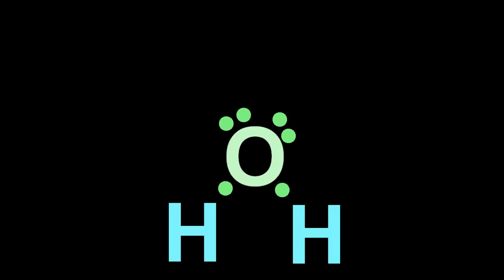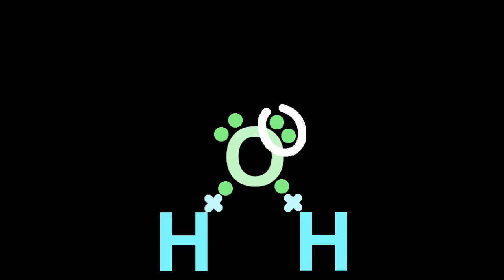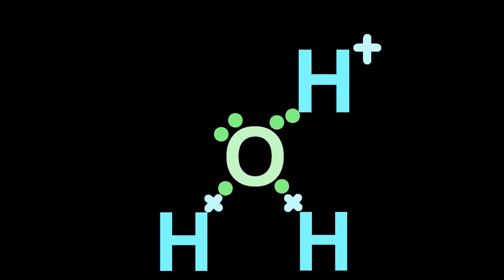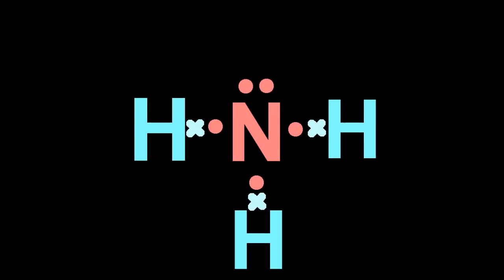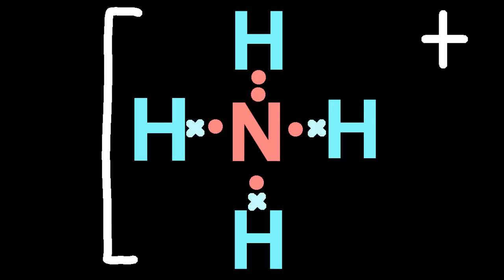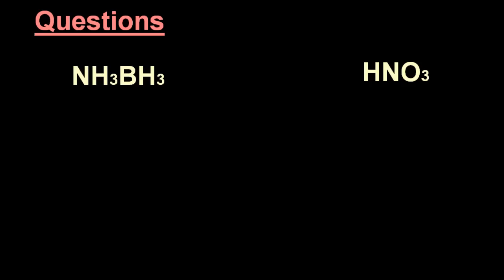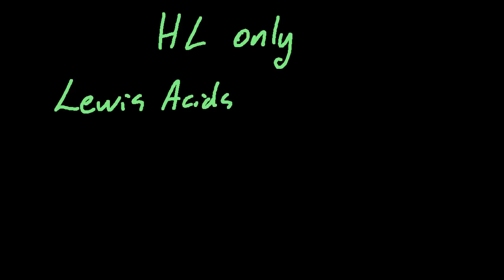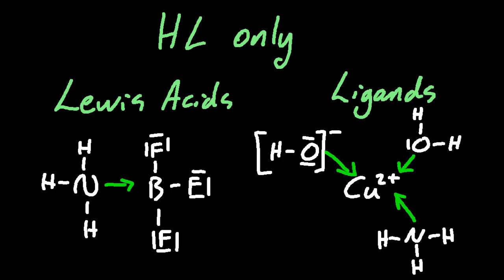S2.2.3 What is a Dative Covalent bond? [SL IB Chemistry]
it is a bond made from 2 electrons, both of which have come from the same atom.